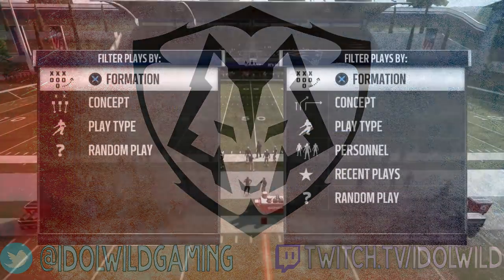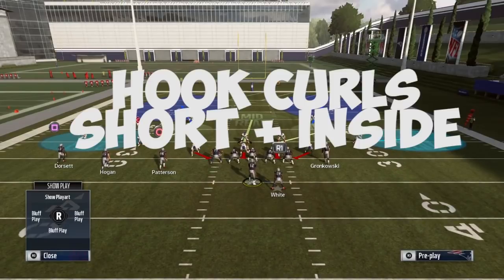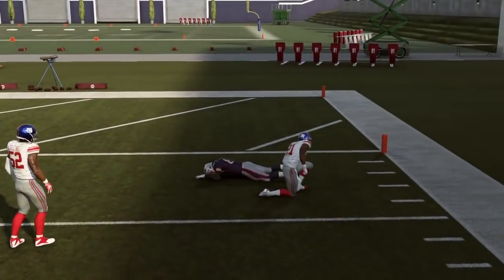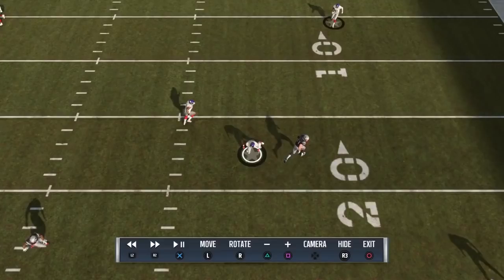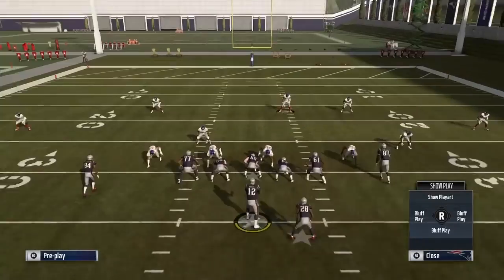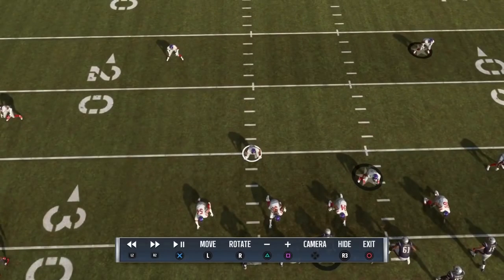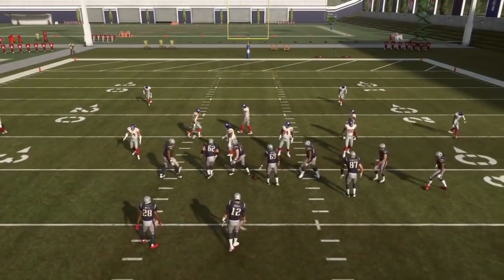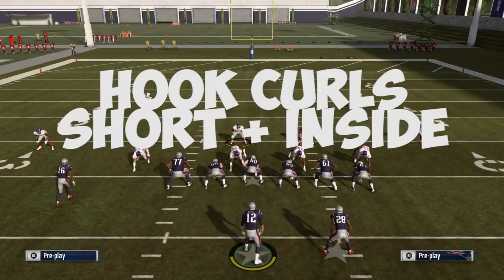MASTER Zone Coverage! | Madden 19: How Zones Work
Today we take a look at how zones work in madden 19. We cover how hook curls are different from vert hooks. In madden 19 these zones can be the best zones against certain offensive playcalls. Zone defense in madden 19 seems pretty basic but you can make some great plays if you understand it.